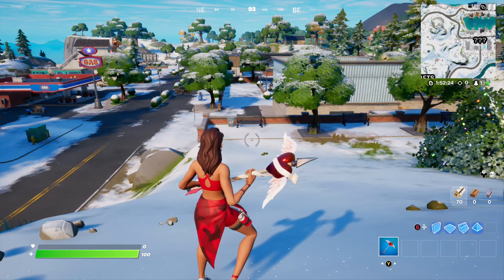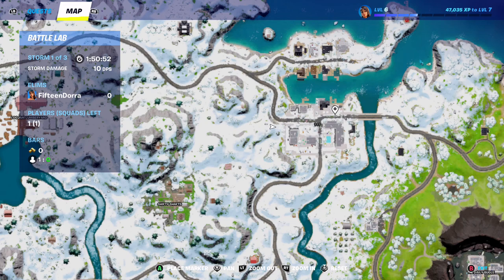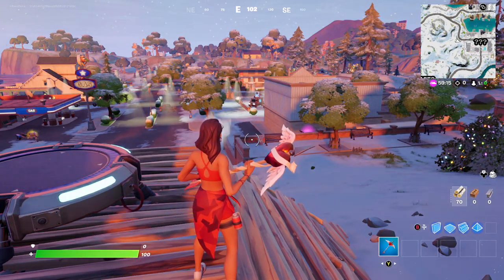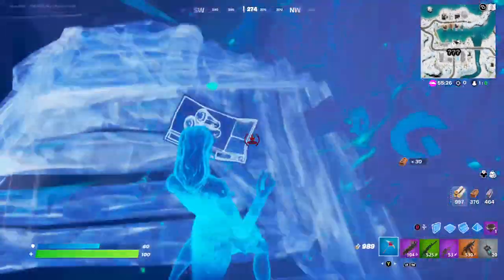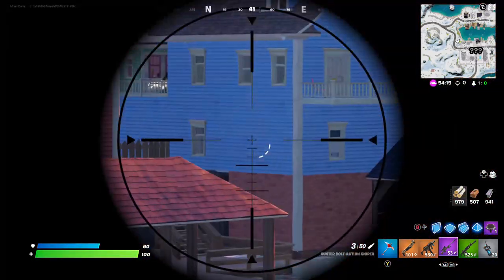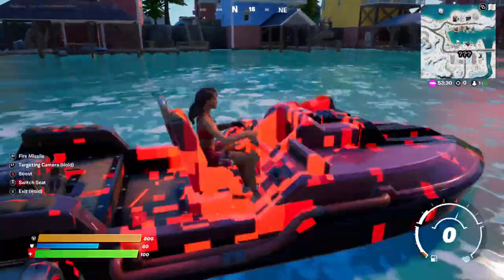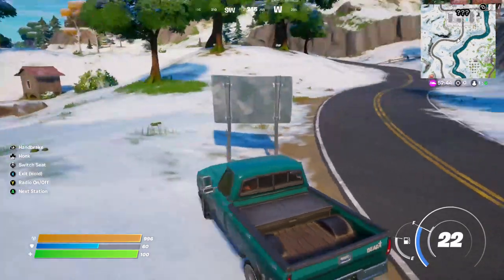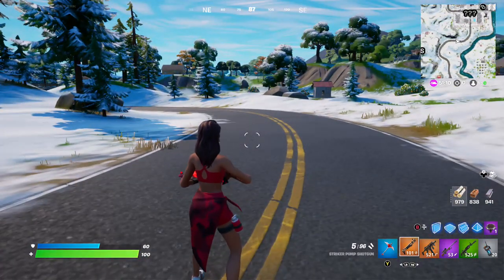Guide To SLEEPY SOUND Fortnite Chapter 3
Welcome along everybody 😁

This is my guide for Sleepy Sound and like 'The Daily Bugle', I've split it in to two as it's far to much to cover for a solo.
I think Epic intended that, to create less POI's but big enough for multiple people to encourage more fights.

So I've divided it in to 2 parts and to be honest, this is my favourite half as there is shield as soon as you land plus multiple chests around you.
Also quite a few fruit/vegetables boxes which are great for popping a Chilli and getting around even faster.

There's plenty of all types of materials plus various routes out in all directions, by boat or car, whichever you feel more comfortable with.

It's a great POI and once you learn this pattern, you can speed around it within a matter of minutes.
I slowed it down a little for the guide but it's by far the quickest route around any POI I've found so far in Fortnite Chapter 3.